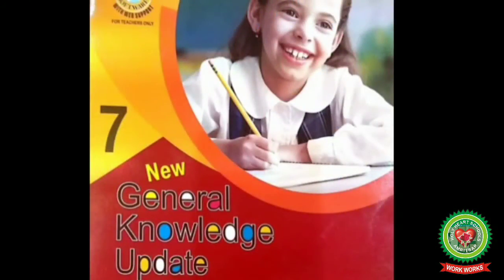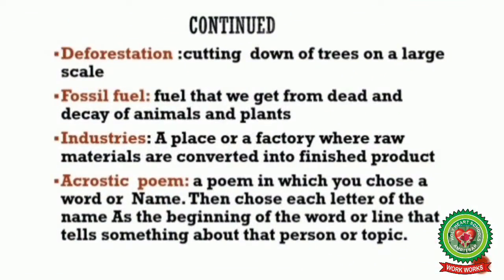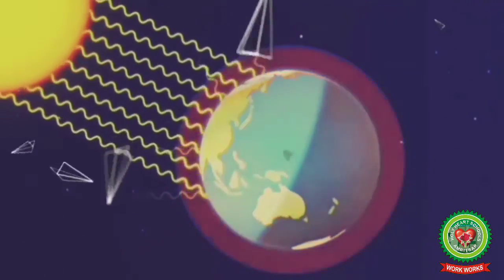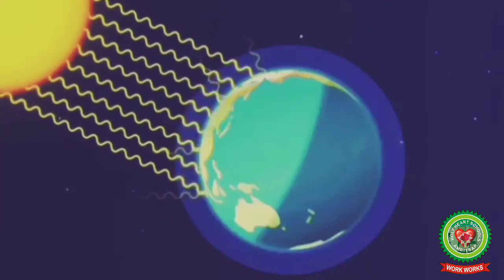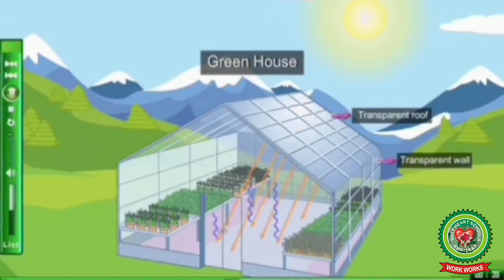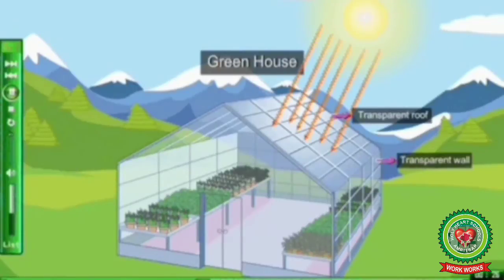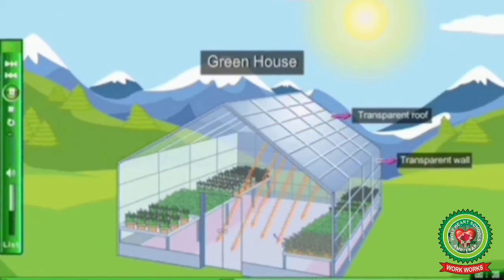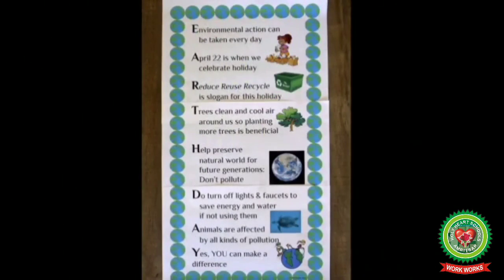Green house effect Class 7 GK Holy Heart Schools 28 July 2020